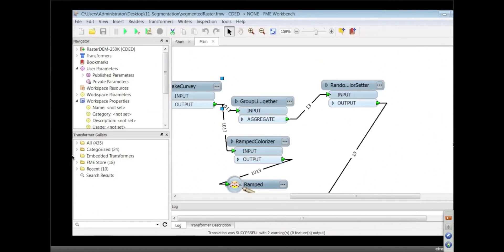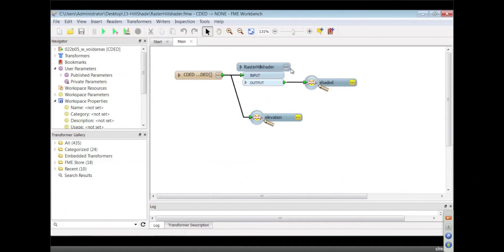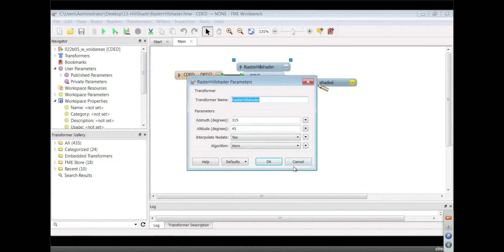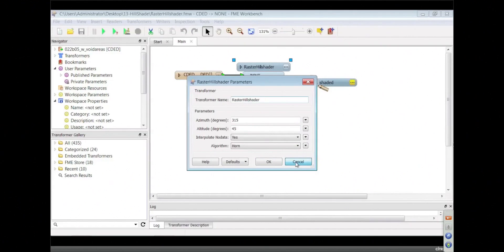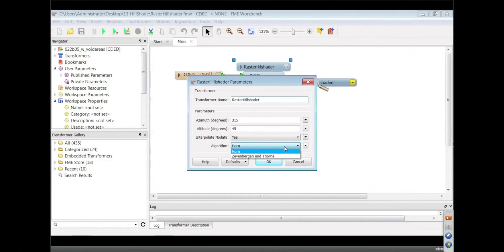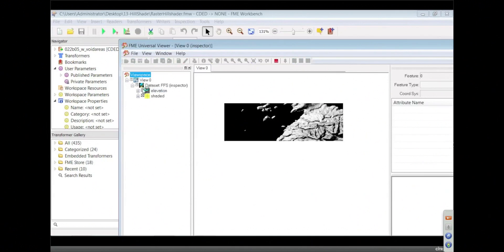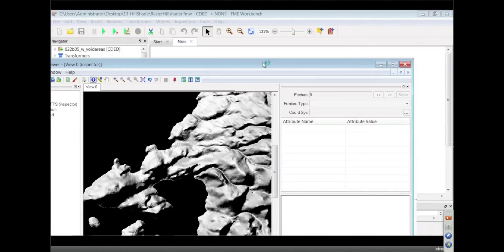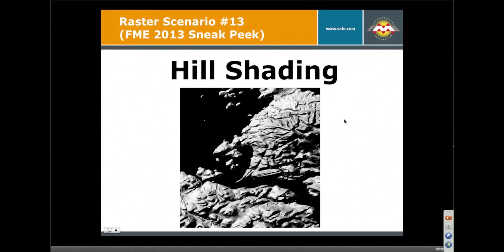Hillshade a raster image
In this demo, you'll see how to shade a raster image by setting the azimuth and altitude.

Transformers used: RasterHillshader